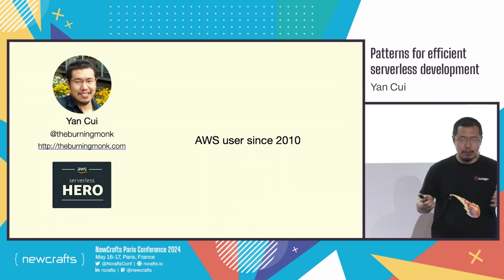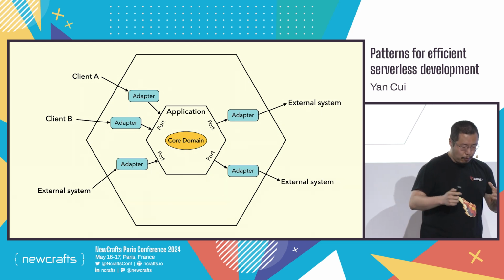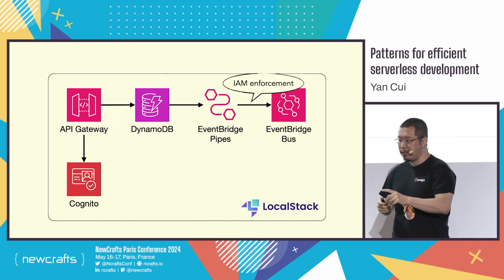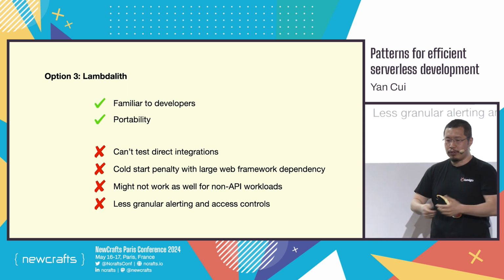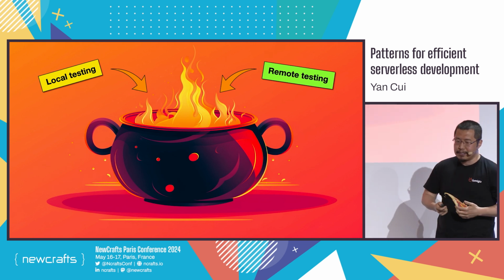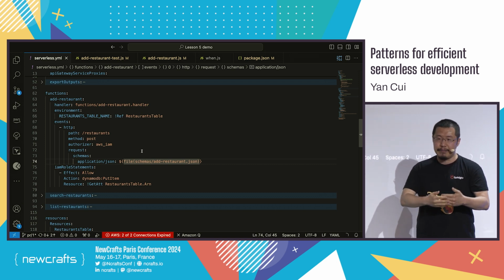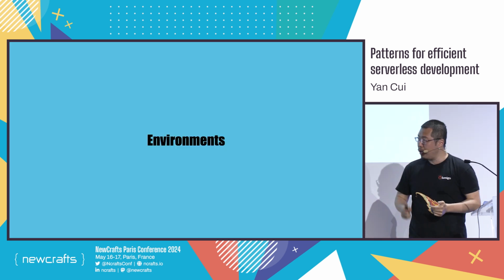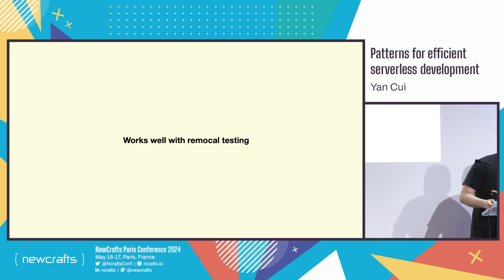Yan Cui - Patterns for efficient serverless development - NewCrafts 2024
Serverless is a very different paradigm from how we used to build software, and many people are struggling with the shift in mindset and approach.
But serverless doesn't have to be hard. Once you figure out the "how", it'd be like getting a superpower, you will be able to do much more with less time and effort and build better software faster.
Yan has run serverless workloads in production since 2016 and has made all the mistakes so you don't have to. He's going to show us what works and what doesn't.
He will walk us through a day in the life of a serverless developer, showing you how to write and test serverless applications, advanced architectural patterns and best practices for building scalable, secure and cost-efficient applications in the cloud.

About Yan Cui:
Yan is an experienced engineer who has run production workload at scale in AWS for over 10 years. He has been an architect and principal engineer with a variety of industries ranging from banking, e-commerce, sports streaming to mobile gaming. He has worked extensively with AWS Lambda in production, and has been helping clients around the world adopt AWS and serverless as an independent consultant.
Yan is an AWS Serverless Hero and a regular speaker at user groups and conferences internationally. He is also the author of Production-Ready Serverless and co-author of Serverless Architectures on AWS, 2nd Edition, both by Manning.